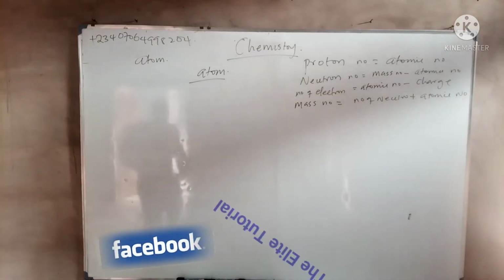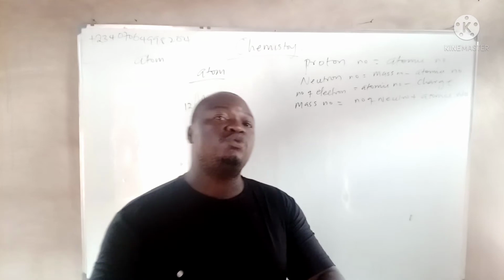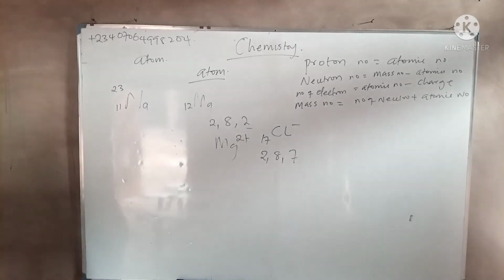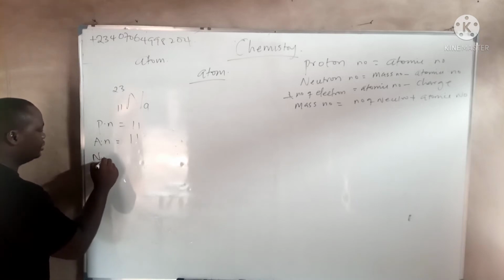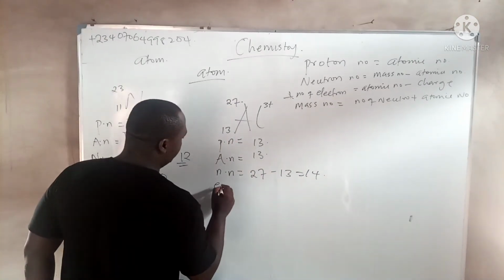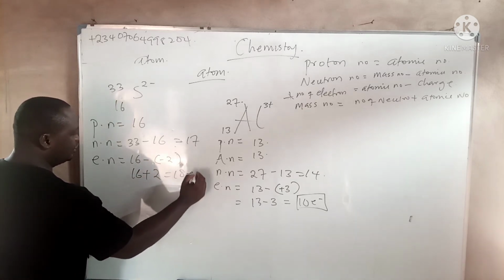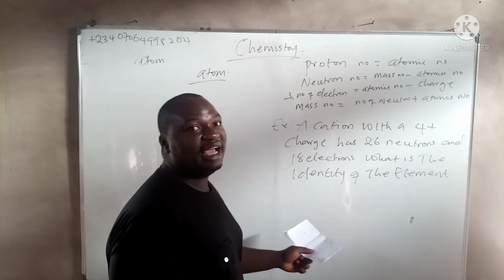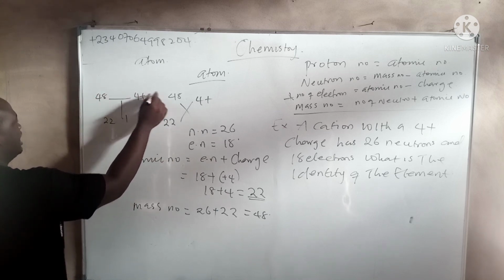How to calculate the number of proton, neutron, and electron.